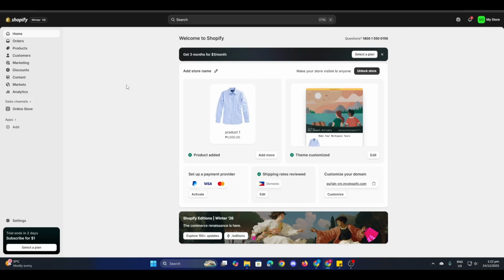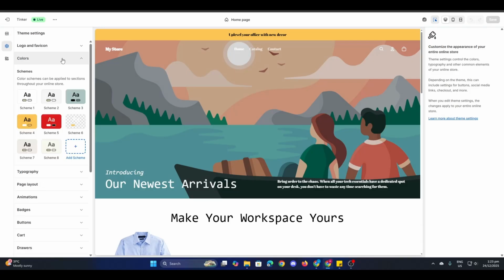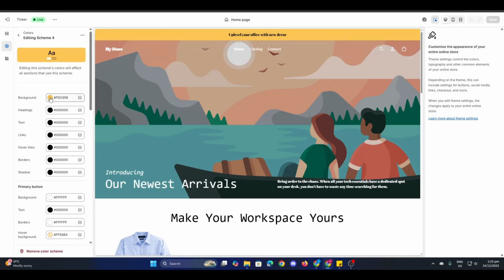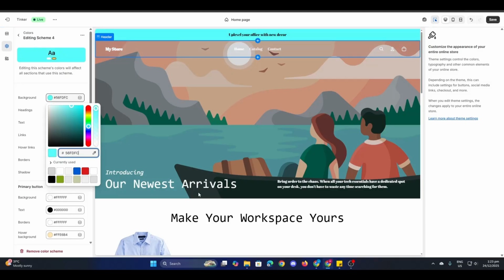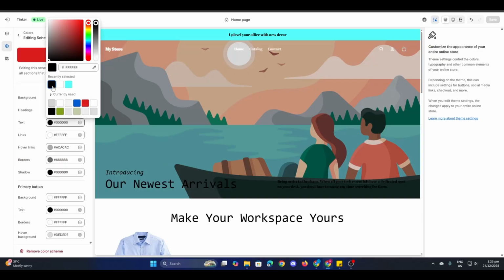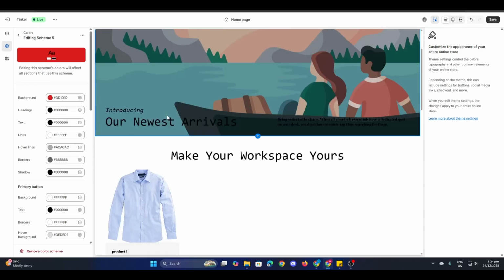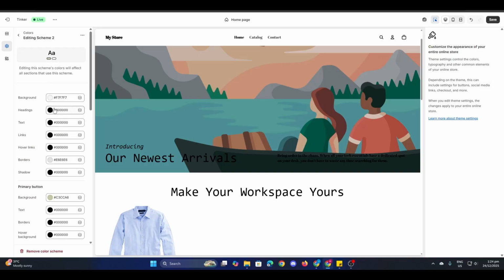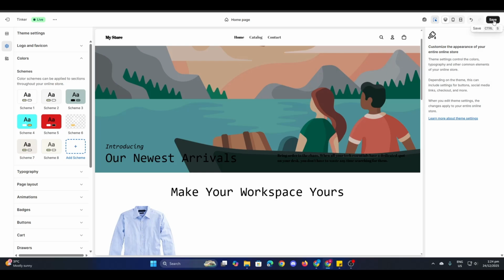How to Customize Theme Colors in Shopify - Quick Tutorial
Learn how to customize theme colors in Shopify in just a few simple steps! This quick tutorial makes shopify theme customization easy, even for beginners.

Follow along to change Shopify colors, edit shopify theme colors, and improve your store’s look with this simple shopify design tutorial. Perfect for anyone who wants to make their online store stand out in minutes.